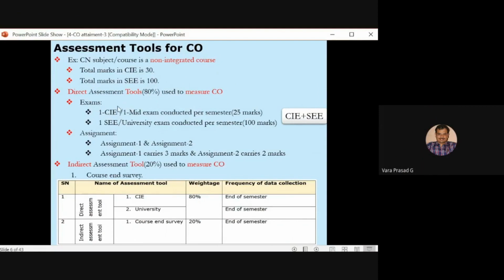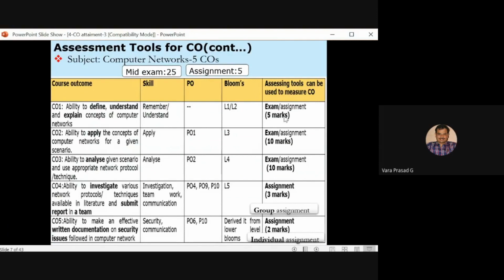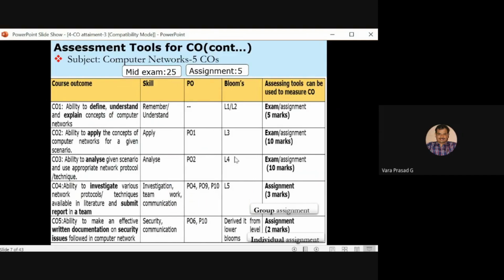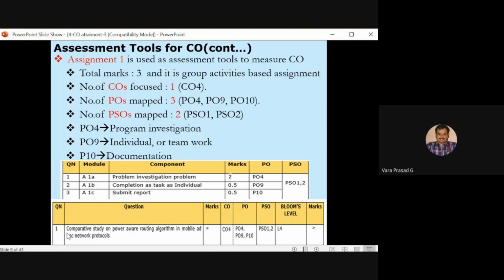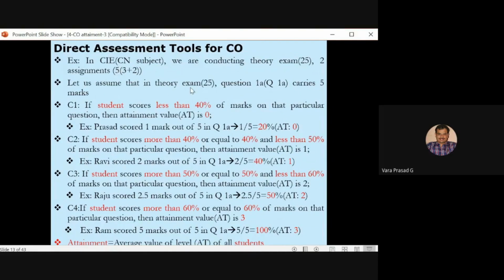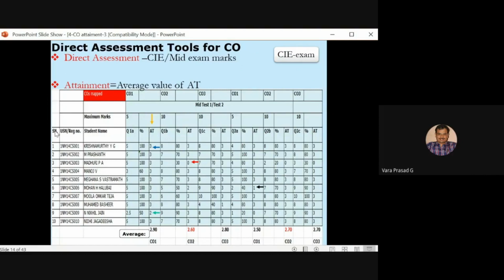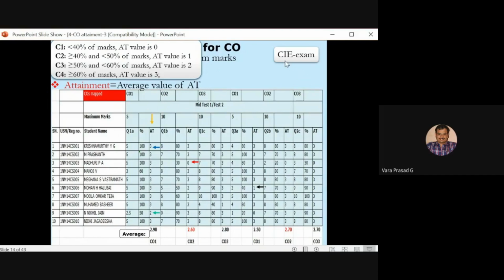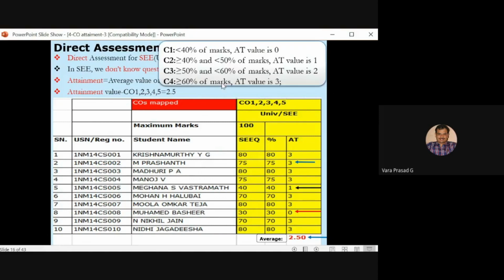CO ATTAINMENT PROCESS ( Part 2)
Dr. G. Varaprasad